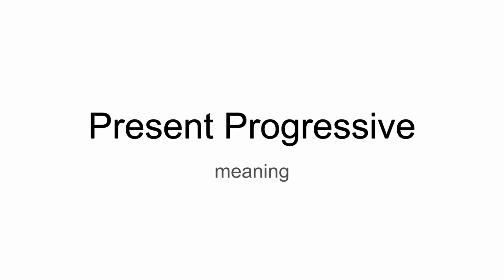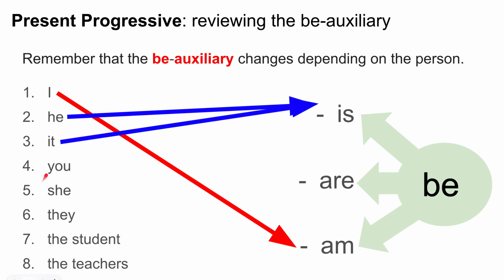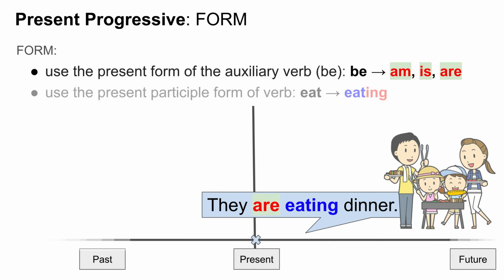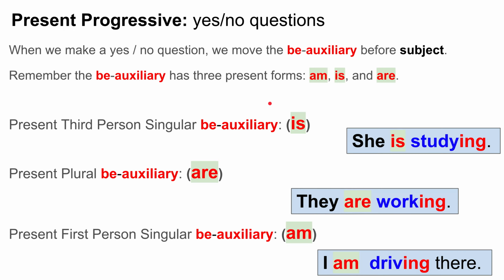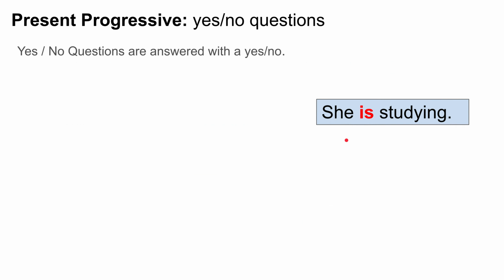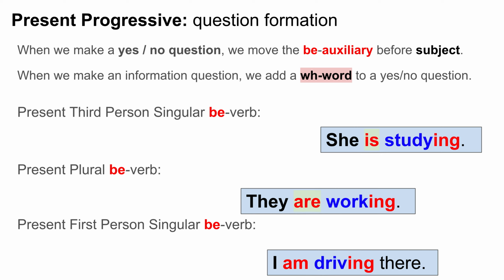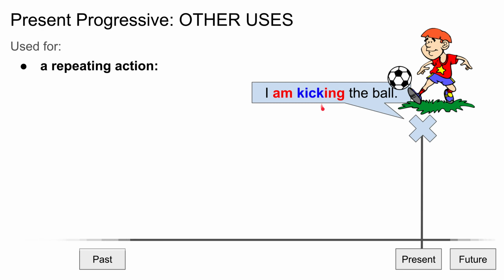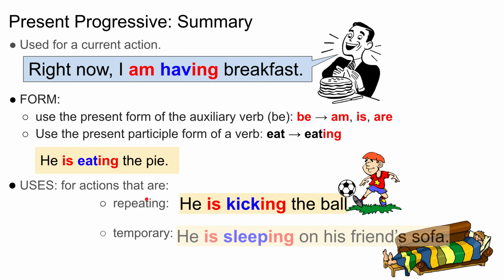Present Progressive (updated with negation)